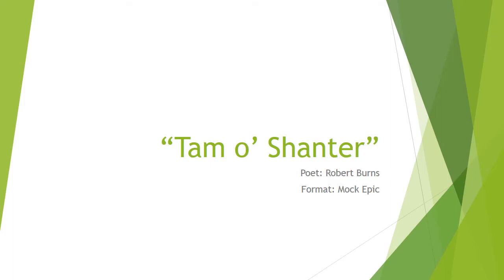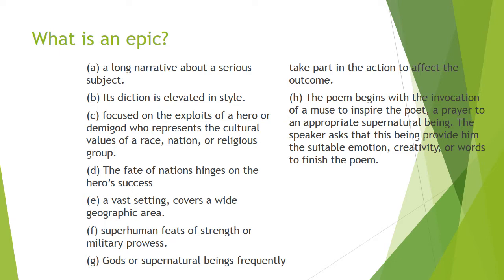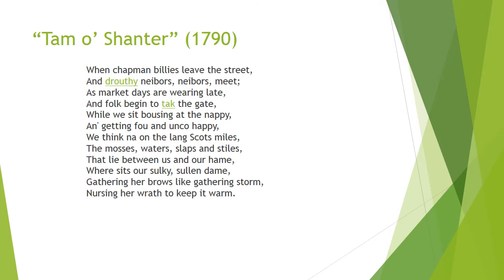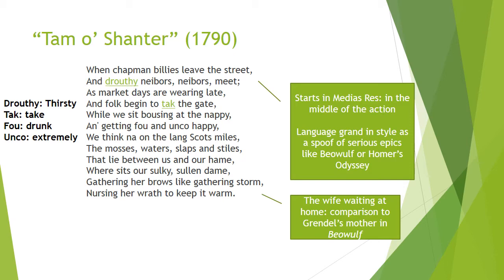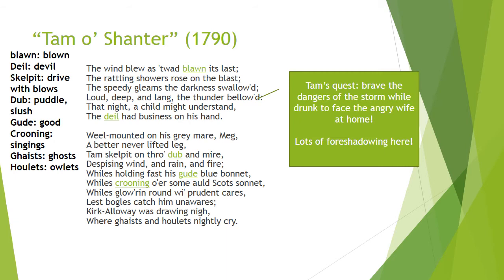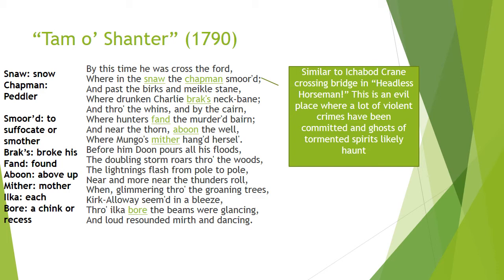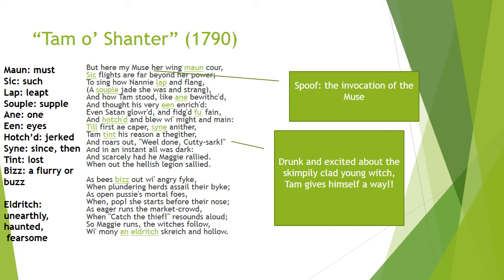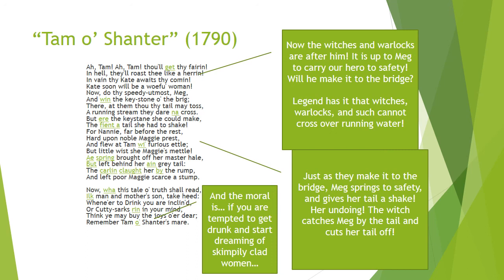Tam o’ Shanter by Robert Burns Analysis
British Literature lecture on Robert Burn's mock epic "Tam o' Shanter"